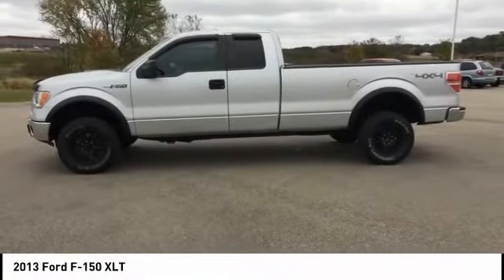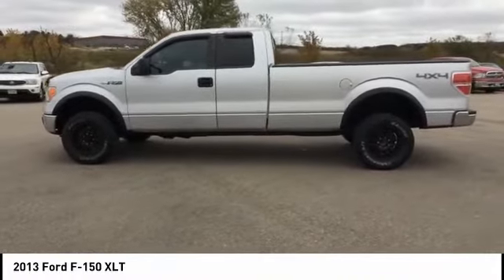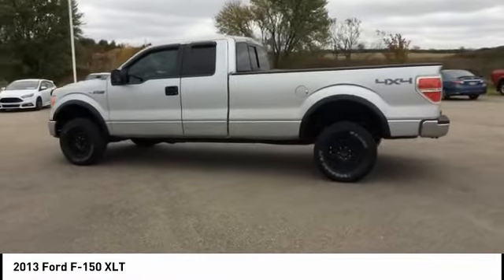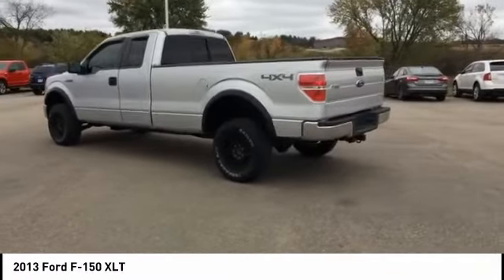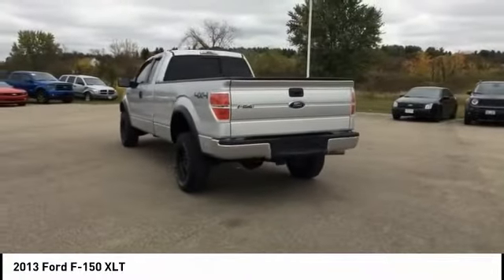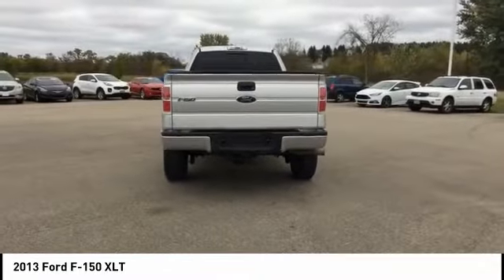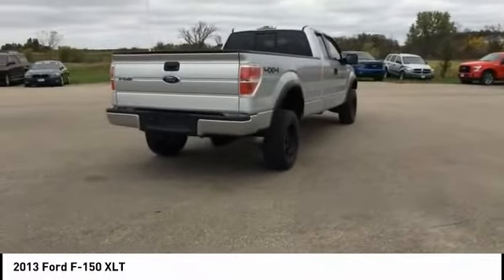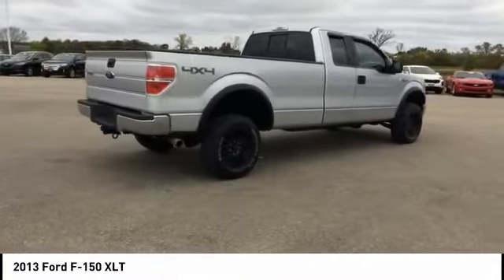2013 Ford F-150 Belleville WI DKF01559A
2013 Ford F-150 XLT

2013 Ford F-150 XLT SilverbrbrbrAwards:br  * 2013 KBB.com Brand Image Awardsbrbr50 Million mile warranty available on qualifying new vehicles. See dealer for details. At Francois Ford All of our vehicles are researched and priced regularly using LIVE MARKET PRICING to ensure that you always receive the best overall market value. We are committed to getting you financed and have rates as low as 0% on certain vehicles with qualified credit. We carry all makes and models as well as New and Certified Pre-Owned Vehicles with Automatic and Manual Transmission Hybrid vehicles with 3rd Row Seats Backup Camera Bluetooth Hands-Free CD Player Adaptive Cruise Control Blis DVD Player Heated Seats Cooled Seats Keyless Entry Leather Seats Lift Kit Remote Start Navigation AC Sony Turbo Diesel Touch Screen Sync 3 Sync Connect Sunroof Moonroof and Trailer Hitch Max Trailer Tow Dual Panel Panoramic Bucket Seats 20 Inch Black Rims 145 Inch Wheelbase 157 Inch Wheelbase Sport Package 4WD AWD  Bad Credit Car Loan Low Miles Clean Carfax One Owner Cloth Seats Tail Gate Step Ecoboost Crew Cab Extended Cab Chrome Package Tow Mirrors LED Lights Off Road package FX4 Spray In Bedliner.